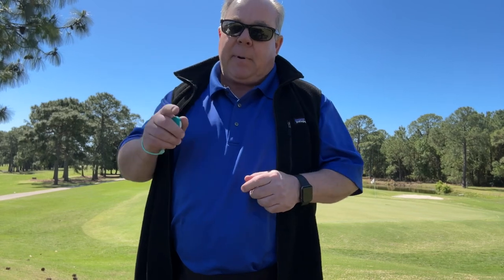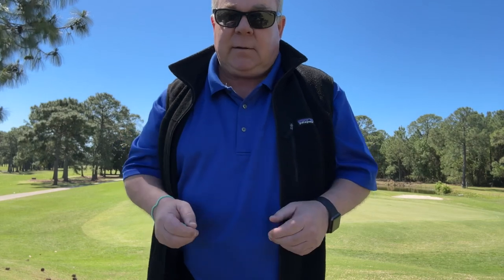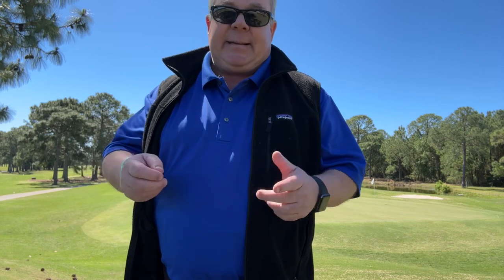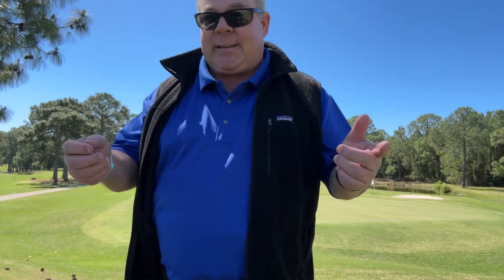Expert Advice: How to Find Your Perfect Home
Looking for your dream home? In this video, real estate experts share tips on how to find your perfect home in Destin and Miramar Beach, Florida. From working with a realtor to knowing what to look for, this video has all the advice you need to navigate the home buying process.

Chapters:
0:00 Introduction
0:15 Tips
4:57 Keith Bailey